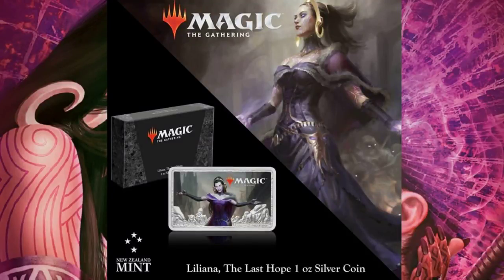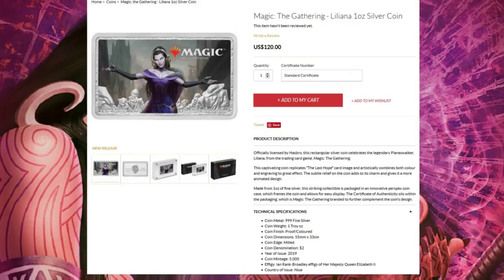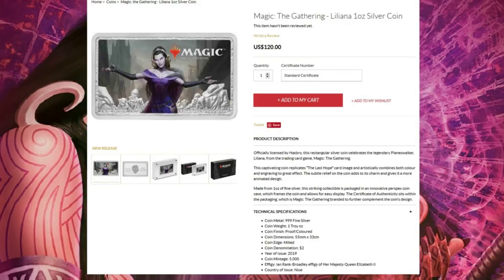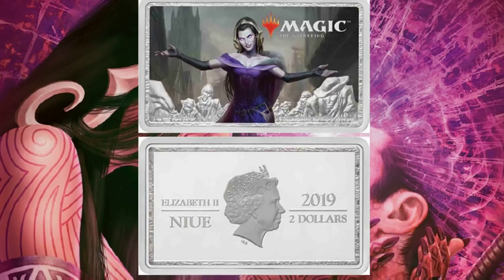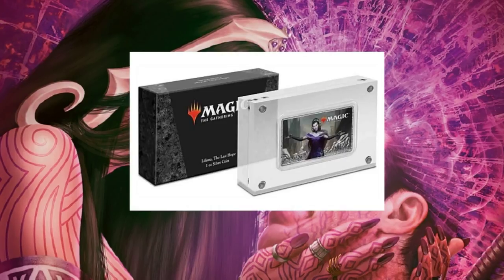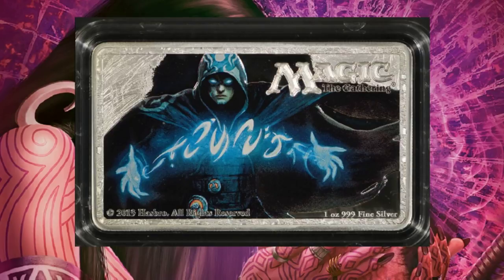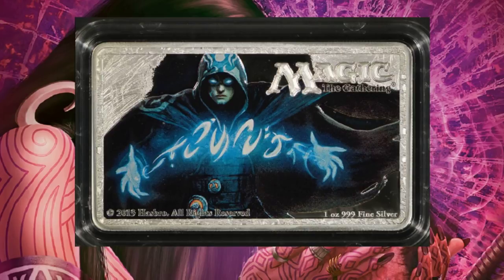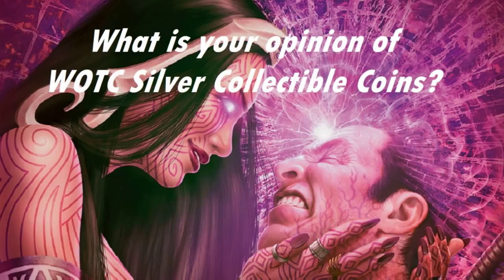MTG - Should You Buy Liliana of the Last Hope MTG Silver | New Zealand Mint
.999 Troy Ounce Collectible Coin by New Zealand Mint and Hasbro.  Liliana of the Last Hope Silver Mint.  How much is it worth?  What would you pay for this?

-Fan Mail-